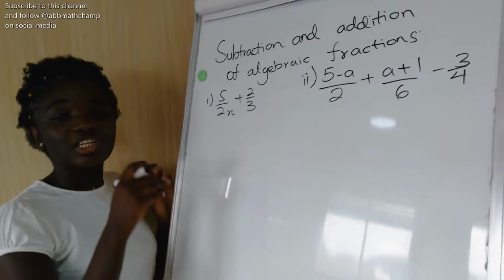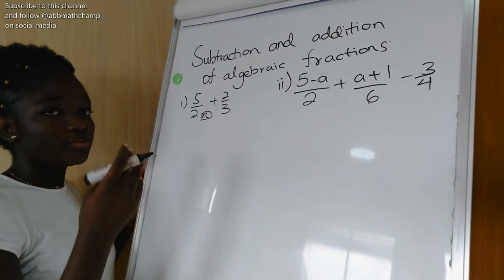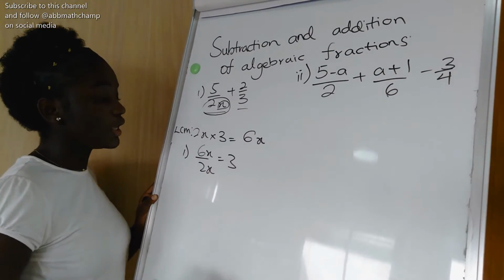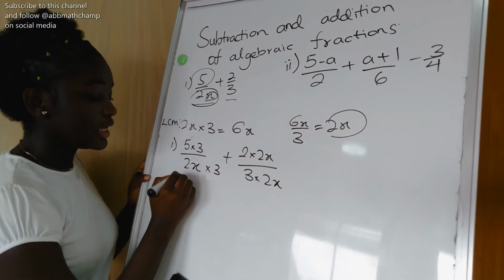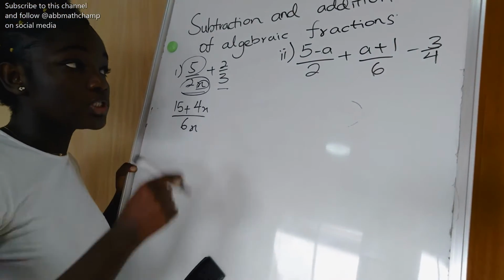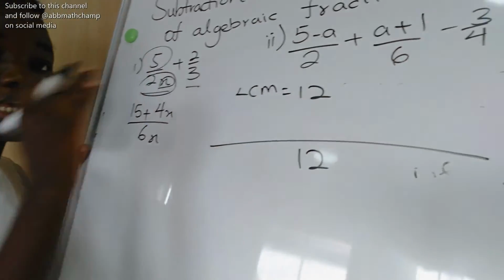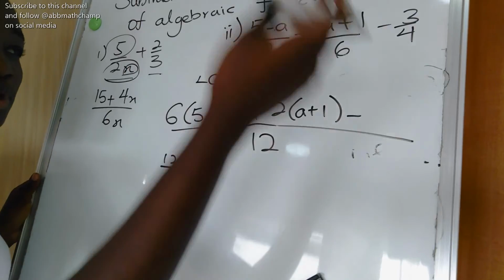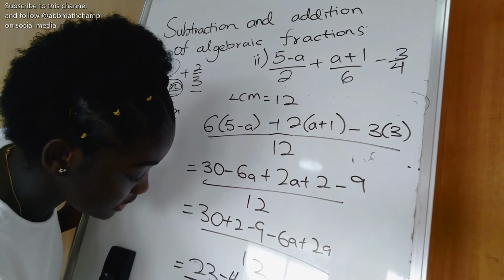ALGEBRAIC EXPRESSIONS 5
Hi Champs,
Welcome to abbmathchamp.Do enjoy this home video about algebraic expressions.This video was shot with a phone in a regular room,no special studio or camera used.Let this be an inspiration for you to share your knowledge.